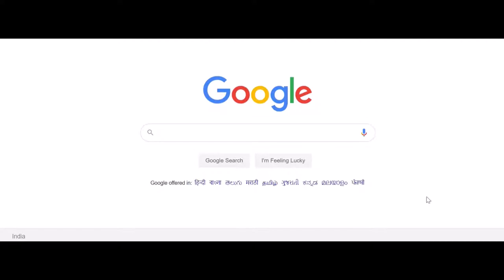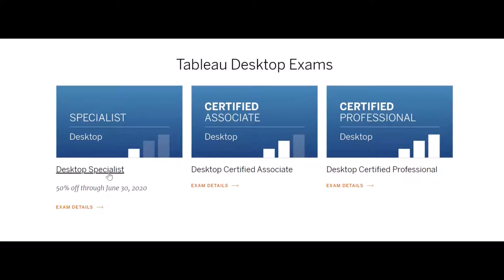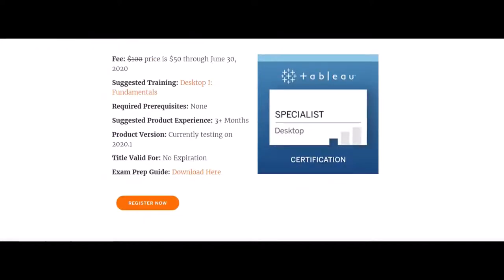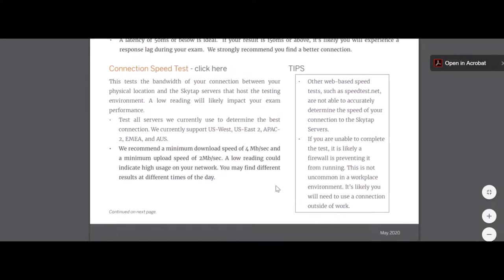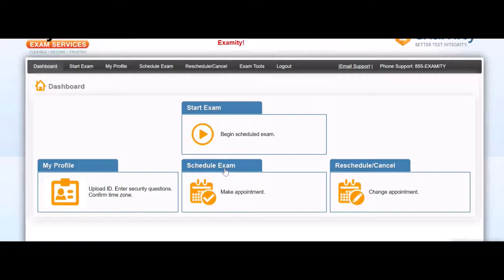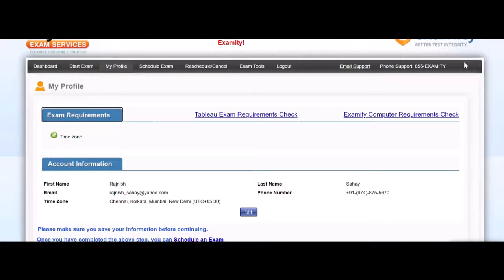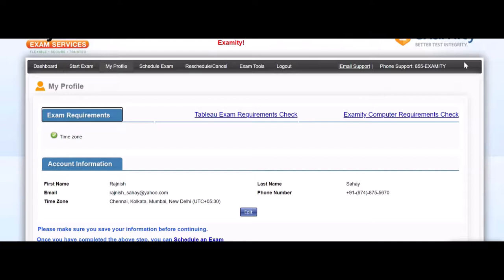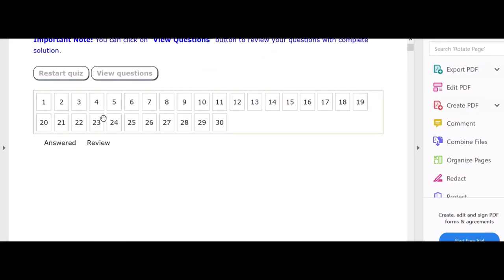Tableau Desktop Specialist Exam Experience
The channel owner is sharing his experience with taking an appointment for Tableau Desktop Specialist certification and explains the overall exam experience.